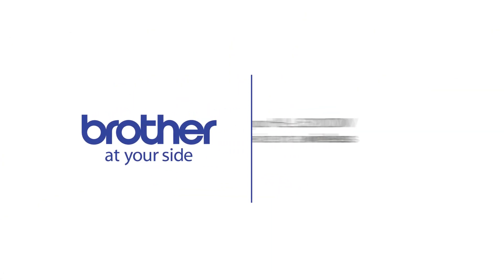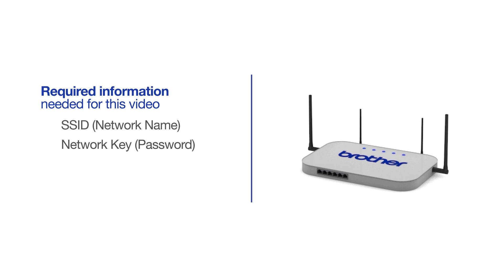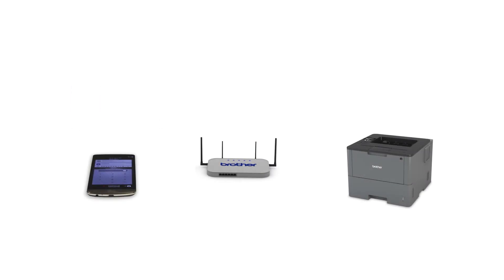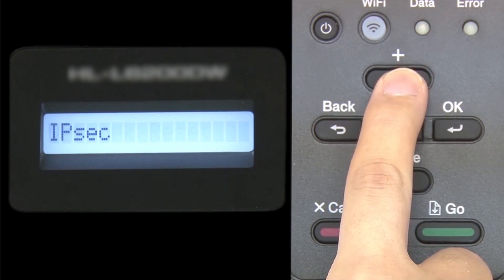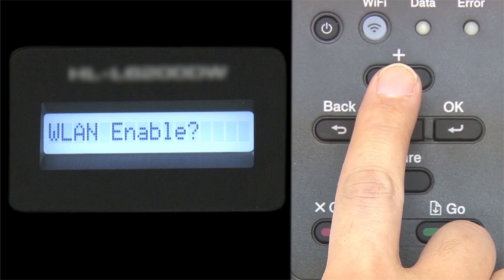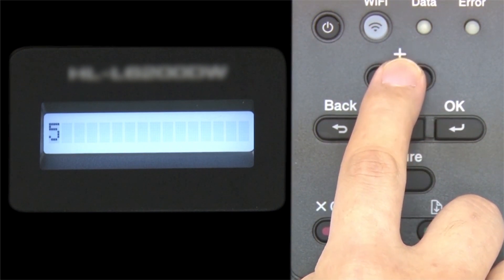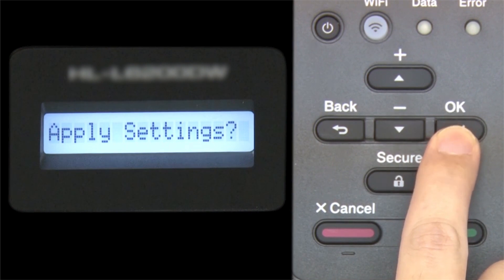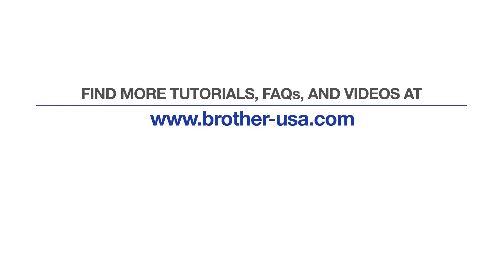HLL52000DW – Connect to a mobile device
Learn how to connect your Brother HL-L5200DW or HL-L5200DWT mono laser printer to a cellular phone, tablet, or other mobile device on a wireless network in this tutorial.

Models covered:
Brother HLL5200DW
Brother HLL5200DWT

Quick Links / Table of Contents:
Models Covered 00:09
Required Information 00:19
Custom SSID and Network Key 00:47
Downloading iPrint&Scan 1:01
Configuring your Brother machine 1:15
Adding mobile device to the network 3:11

Transcript:
Welcome. Today we're going to connect your Brother HL-L5200DW to mobile device on a wireless network.

This video will cover multiple models and operating systems even though your machine may not match the model on the screen the overall process will be the same. (Video covers HL-L5200DWT mobile wireless as well.)

Begin by pressing the up arrow repeatedly until the “Network” option appears on the LCD window.

Arrow up again until “WLAN” appears on the LCD window.

Arrow up until “Setup Wizard” appears then press “OK”

Customers also searched:
Brother HL L5200DW mobile wireless
Brother HL L5200DWT mobile wireless